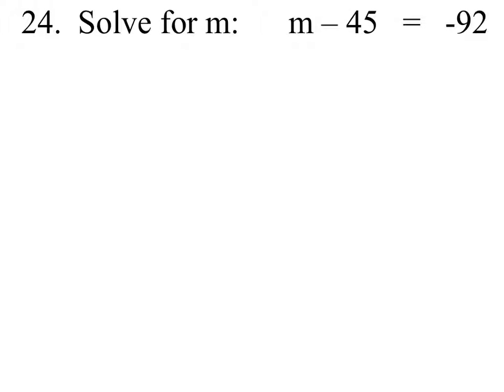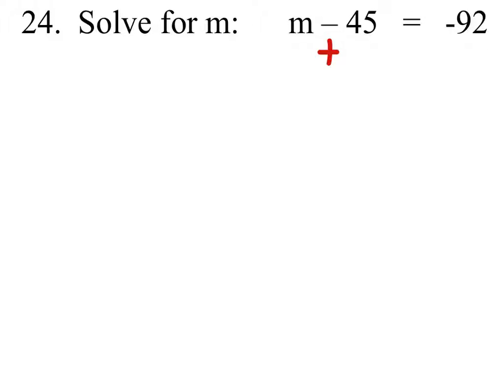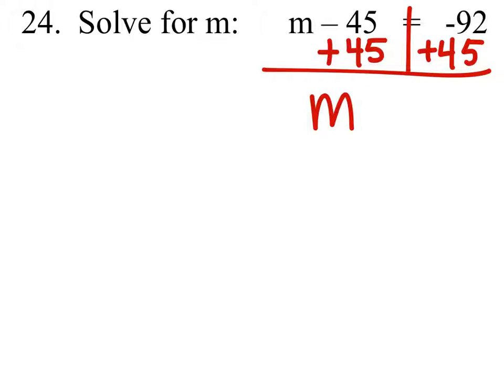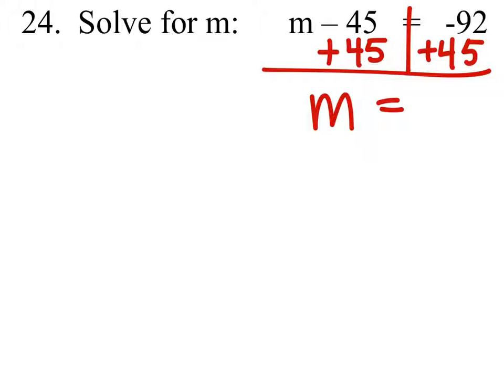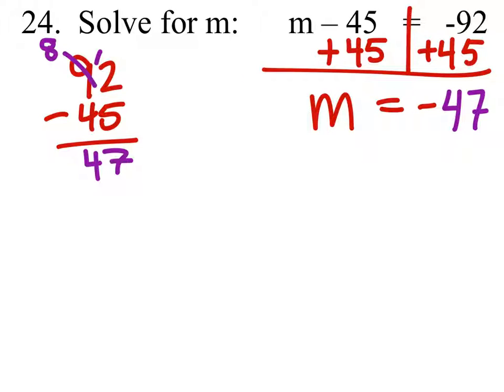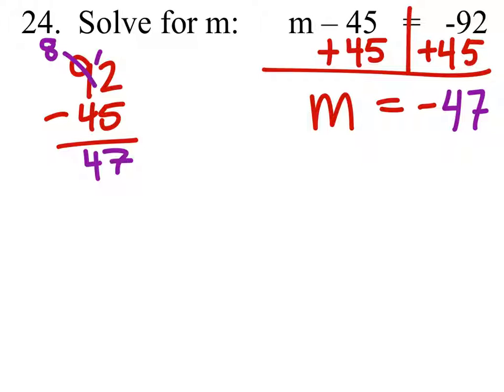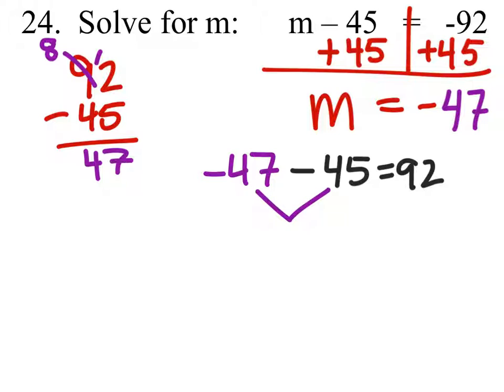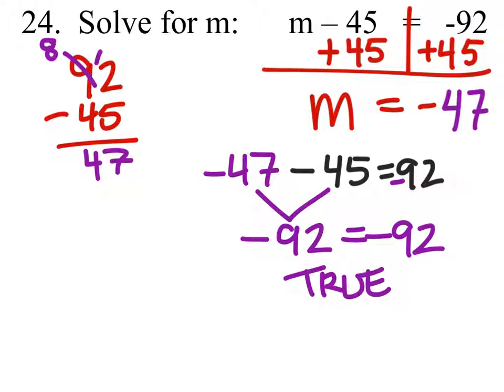How to Find a Solution to an Equation: m – 45 = -92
The Problem:
Solve for m:      m – 45   =   -92

The Solution: -47 = m